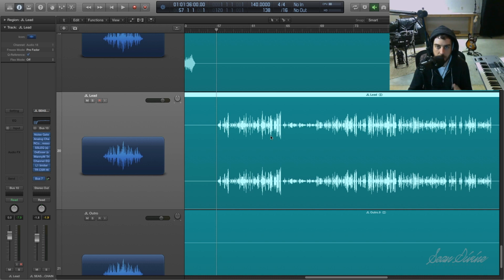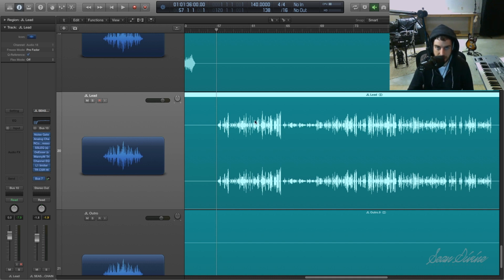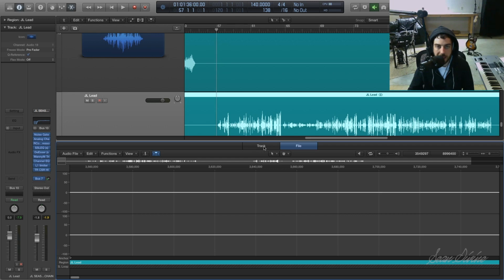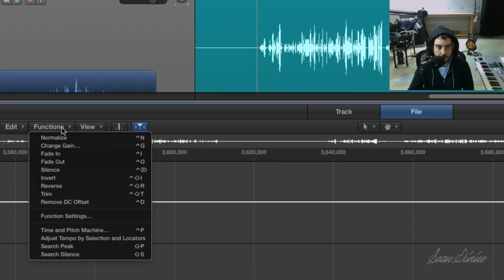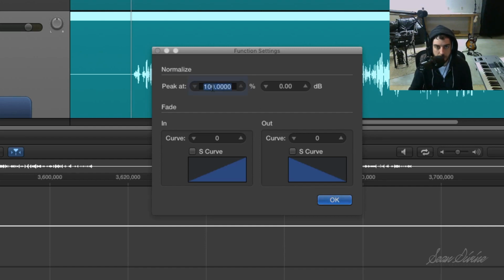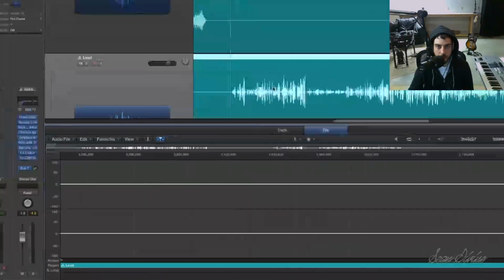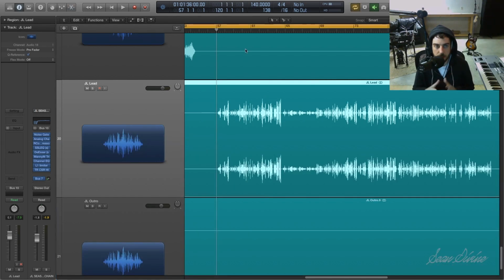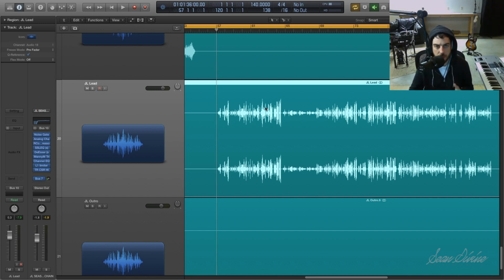Normalizing Vocals (Logic Pro)